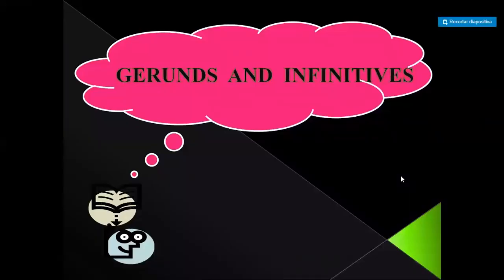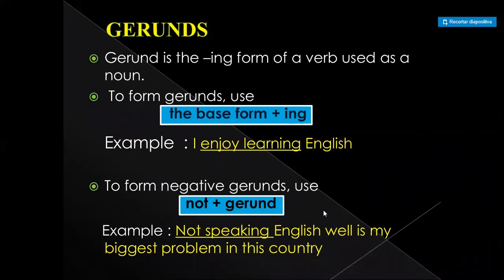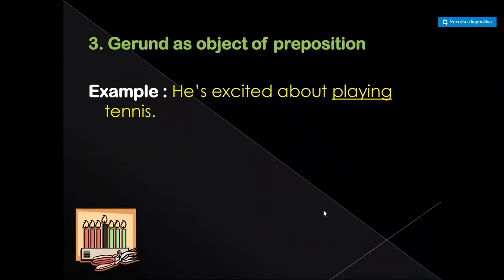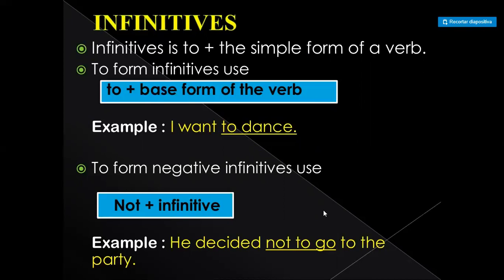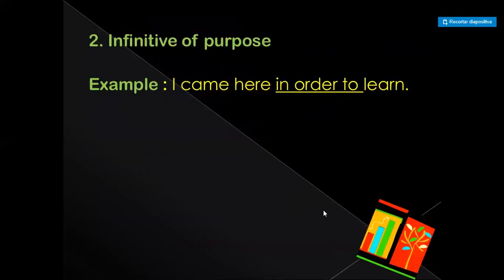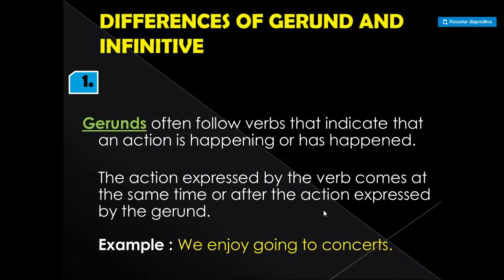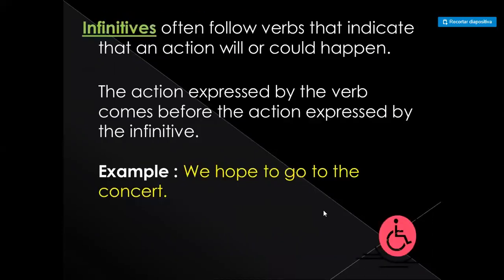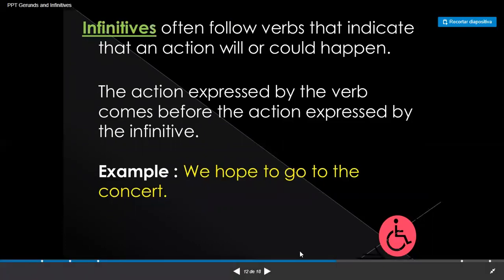11th Grade Gerunds and Infinitives